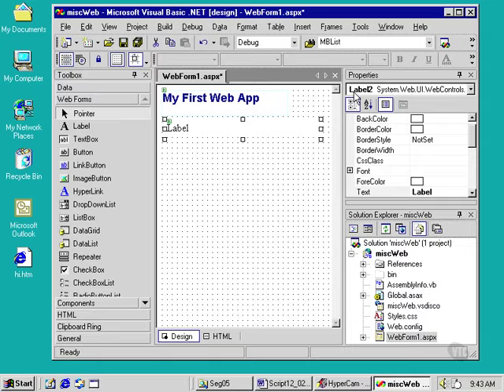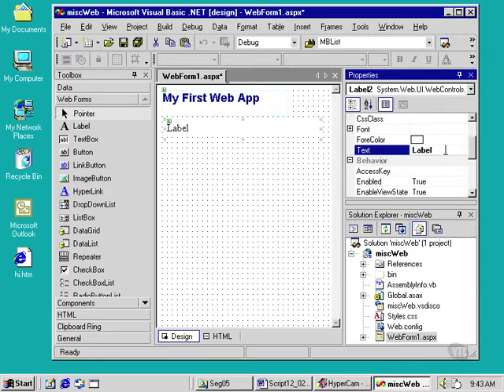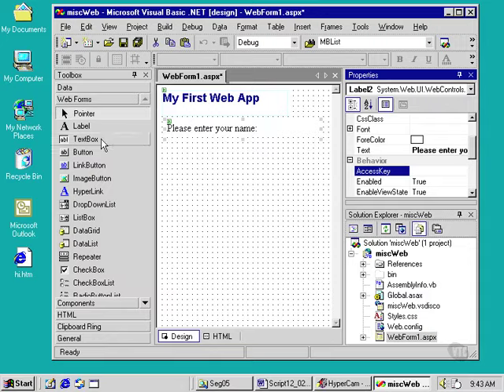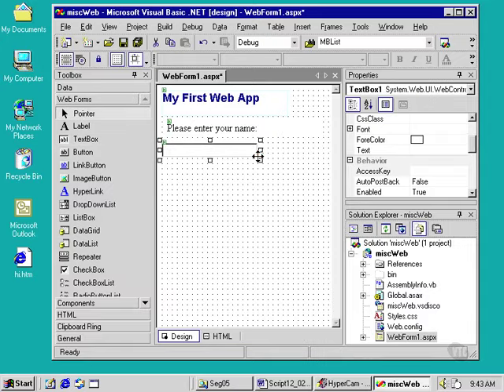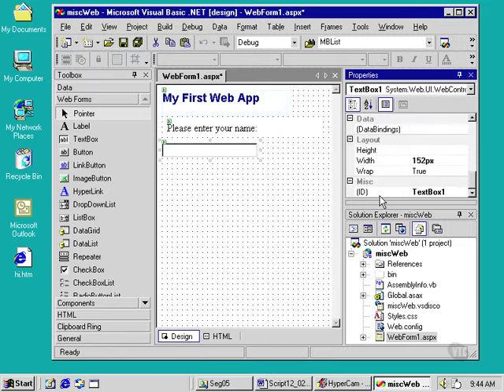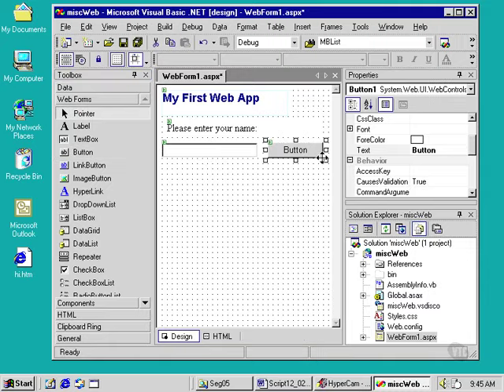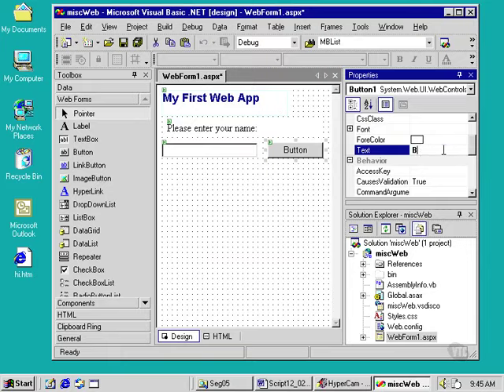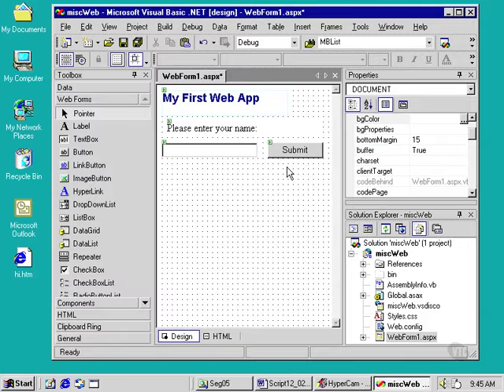Adding Label Controls visual studio